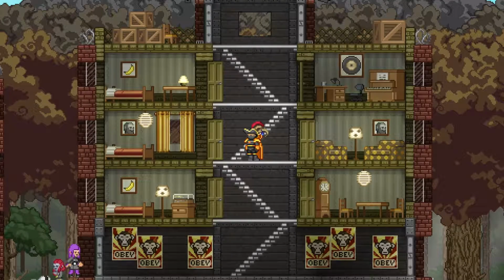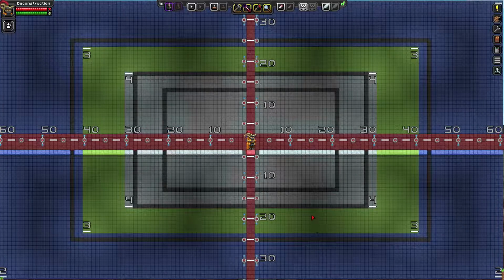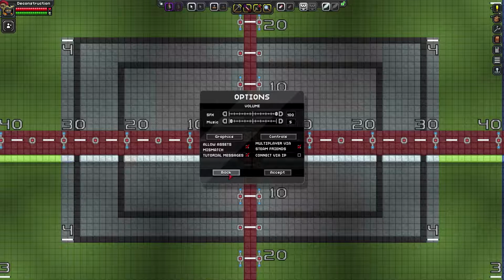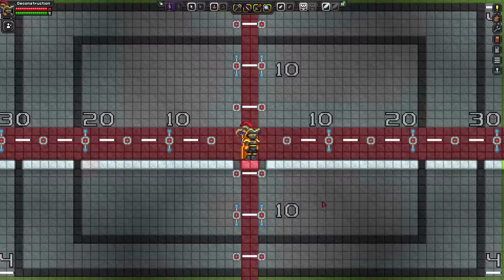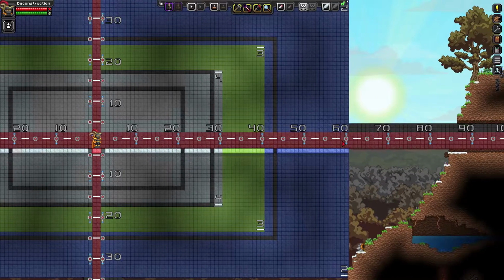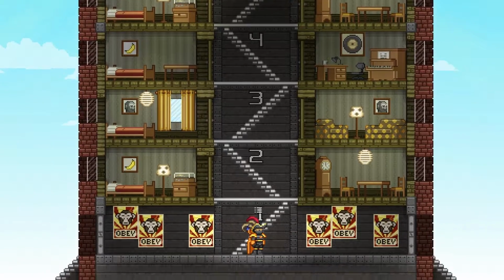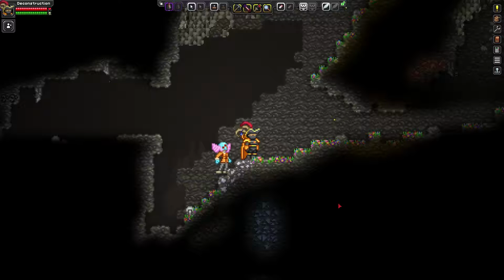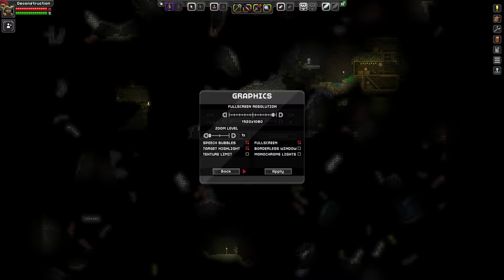Starbound: The Impact of Zoom Levels and Screen Resolution on Gameplay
How do the zoom levels and screen resolution in Starbound impact your Gameplay? In this guide we will analyze zoom levels and screen resolution and how they affect the play experience.

If you are interested in more details on the data and numbers let us know in a comment. We can make available the spreadsheet data used in the research of this video.

⋙⋙ VIDEO SECTIONS ⋘⋘
00:00 Introduction
00:22 Steam Screen Resolution Data
00:47 Screen Resolution and Zoom Level Analysis
01:38 Starbound Block Calculations
04:02 Zoom Level Comparision
04:49 Camera Look Command
06:04 Tower Example
06:59 NPC Town Example
08:06 Underground Example
09:34 Conclusion
09:52 Credits

⋙⋙ CHANNEL DESCRIPTION ⋘⋘
Deconstruction Gaming is dedicated to improving your gameplay experience, knowledge, and skill though game development style analysis and review of game systems and mechanics.

Utilizing over 25 years of development experience in gaming, virtual reality, and education Deconstruction Gaming applies analysis and explanation to improve your gameplay capability, outcomes, and enjoyment.

Our mission is to provide you the information needed to make you a better player.

⋙⋙ MUSIC CREDITS ⋘⋘
Contributing Artists: Silent Partner